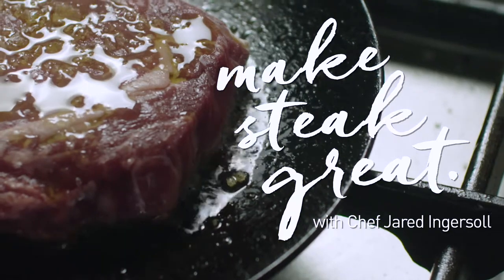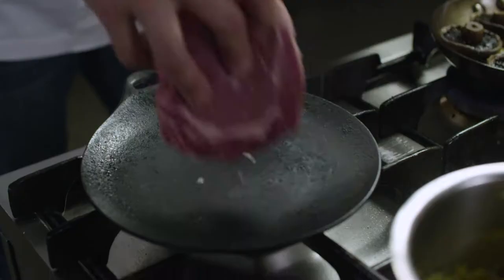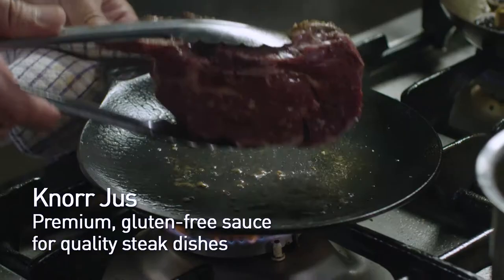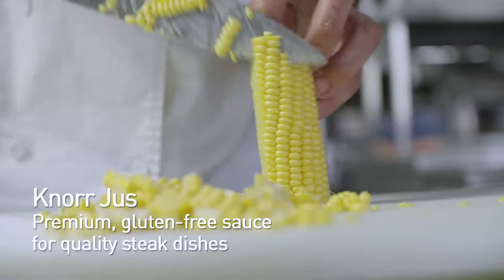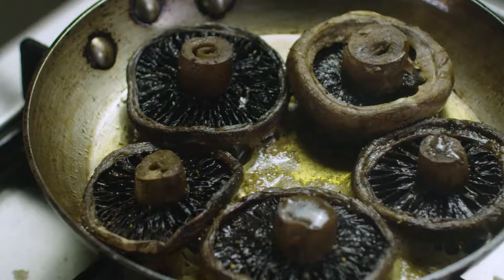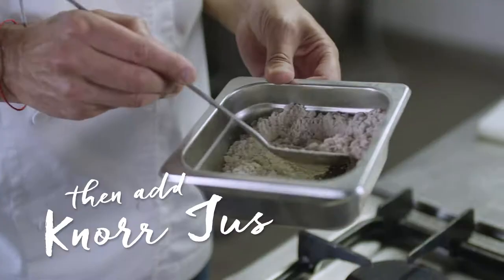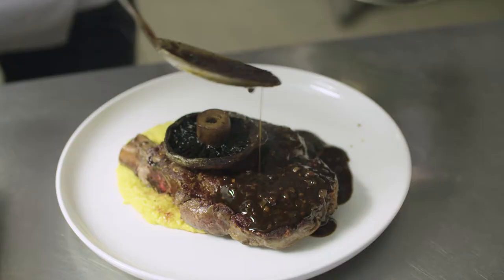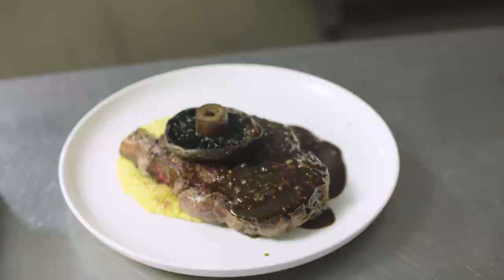How Chef Jared Ingersol makes a great steak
Who can say no to steak? Especially one by Chef Jared with really strong pepper sauce, a sweet corn puree, whole mushrooms and the KNORR Jus for that absolute meaty flavour... Watch the Chef in action here and catch a fine tip or two.